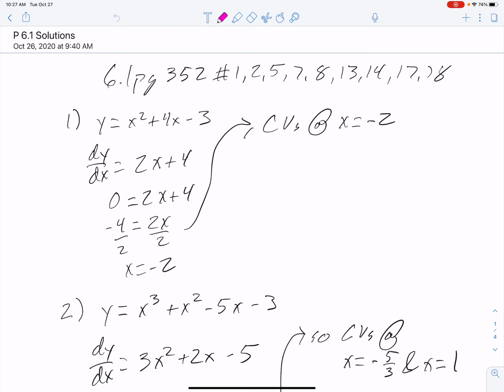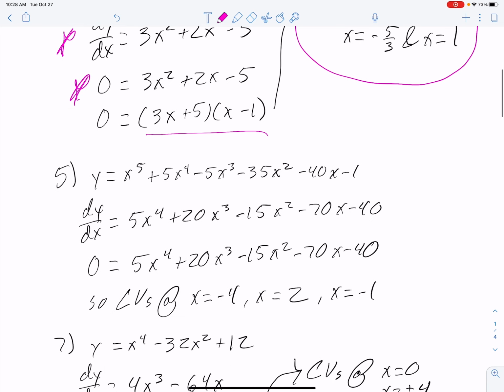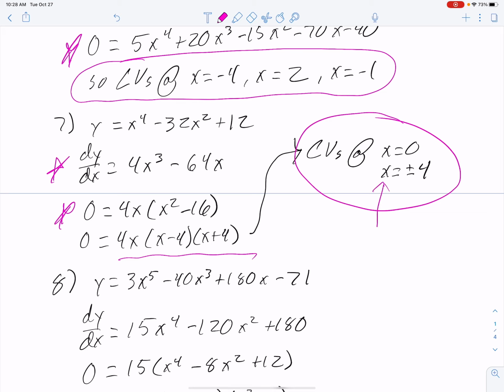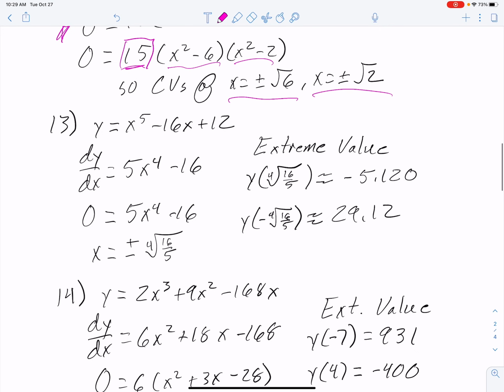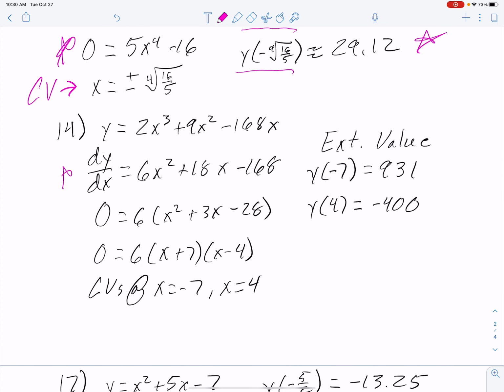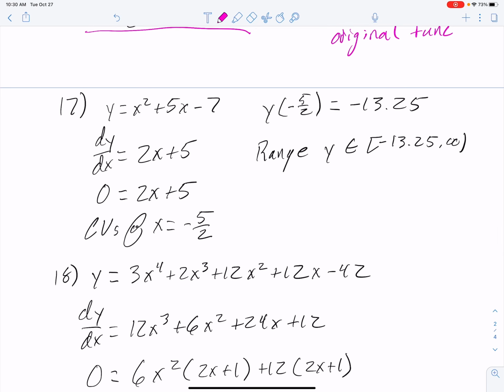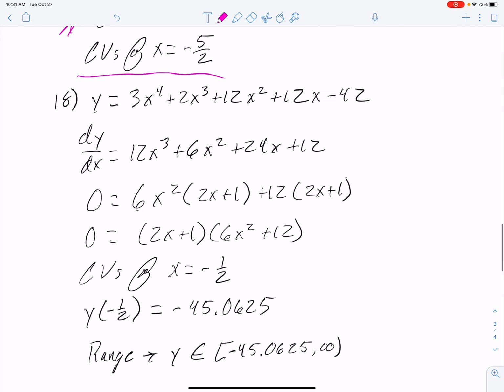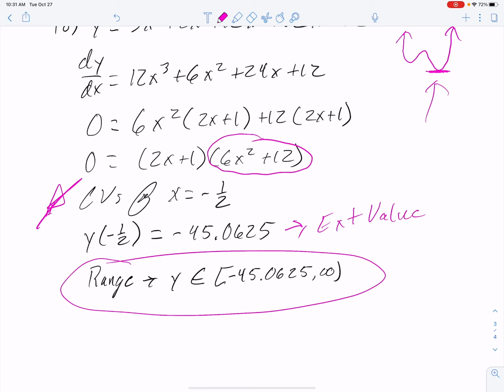PCH 6.1 Solutions